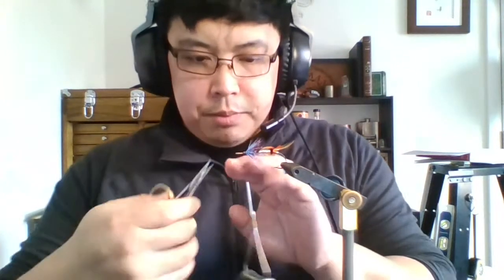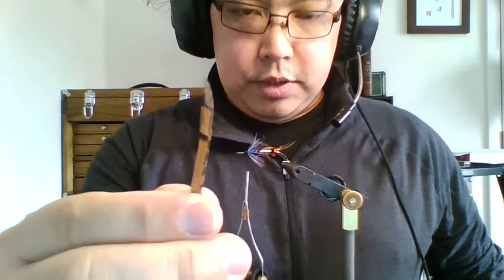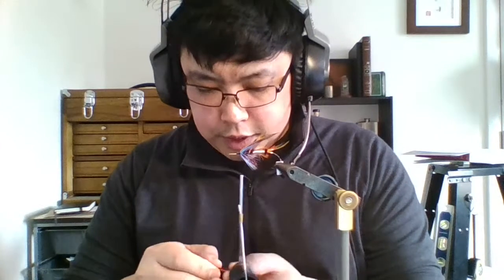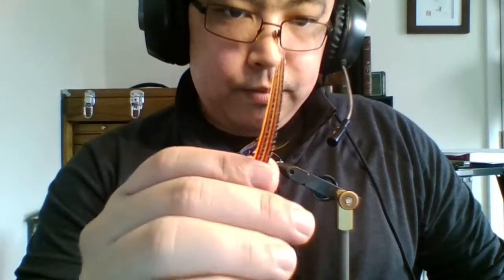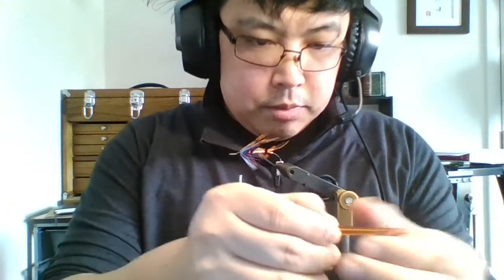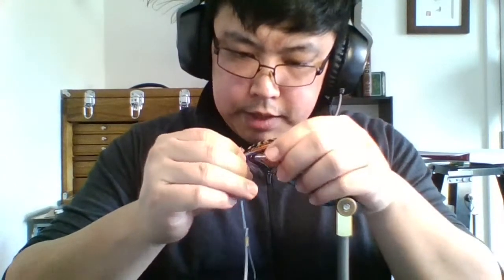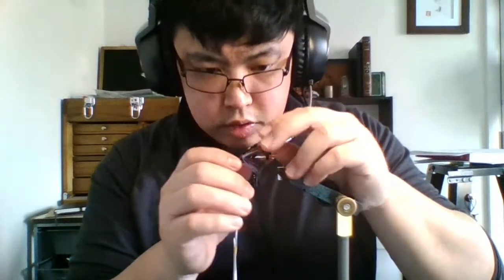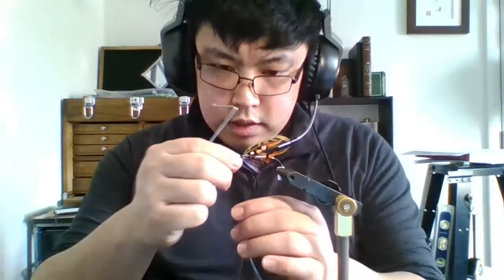Saturday Fly Tying Stream. Finishing the Douglas Graham Classic Salmon Fly.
Putting the wing and finishing touches on the Douglas Graham from Hardy.

Douglas Graham:
Tail: Topping and Indian crow
Butt: Black herl
Body: First half, silver tinsel ribbed with silver oval, butted with Indian crow; second half, dark claret seal’s fur ribbed with silver oval tinsel
Hackle: Dark claret with blue at shoulder
Wing: Under wing, strands of tippet and dark turkey; yellow, red and cinnamon swan; bustard, golden pheasant tail, wood duck. Topping over all
Cheeks: Jungle cock
Horns: Blue macaw

If you would like to see more of my work check out my Instagram: @justwondering.brad
I'll be giving away some fishing-quality flies when I reach 500 followers on Instagram!

If you want to purchase a fly you have seen me tie, stop by my Etsy shop: Studio1213